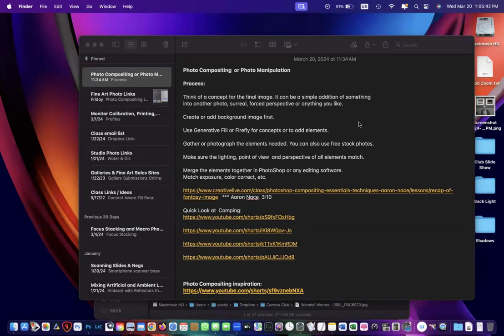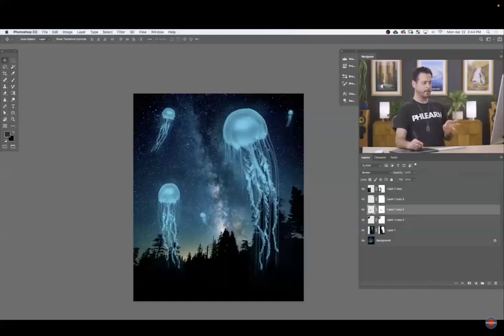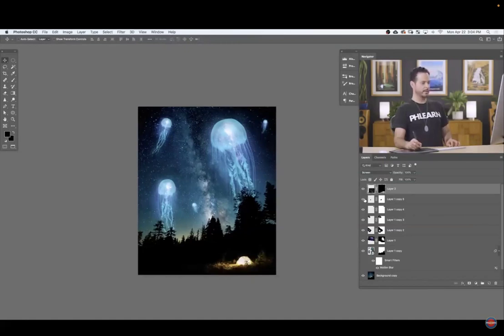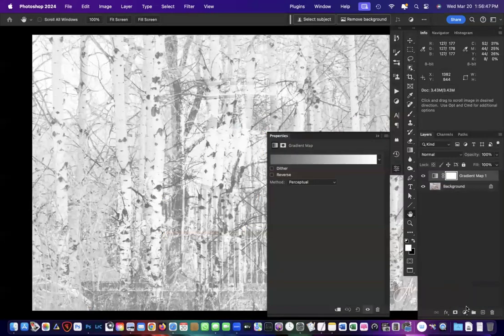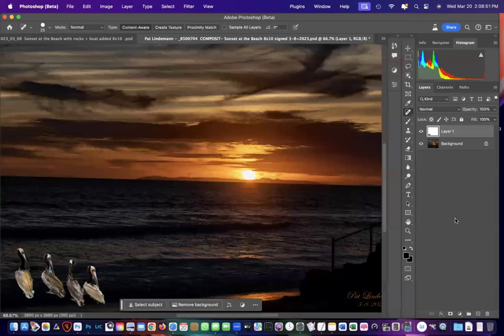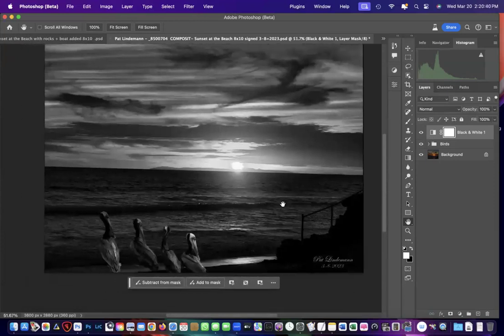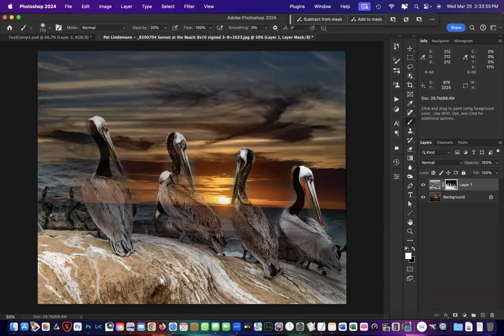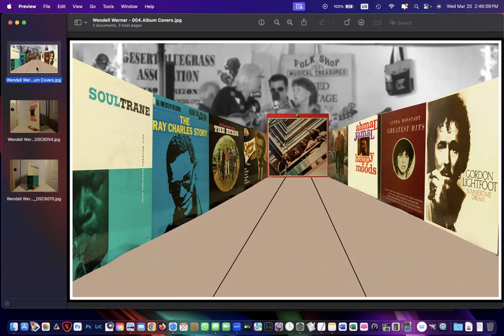Studio FineArt SIG 03 20 2024